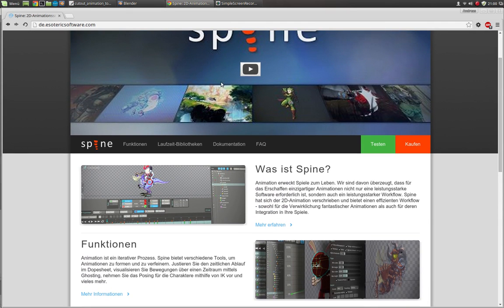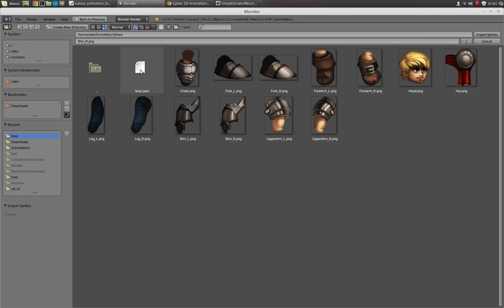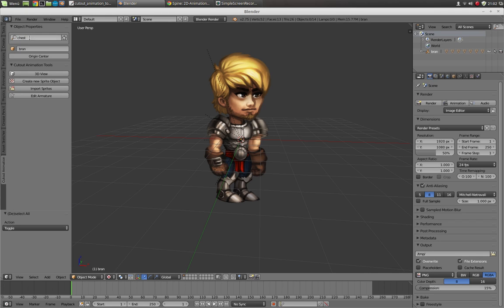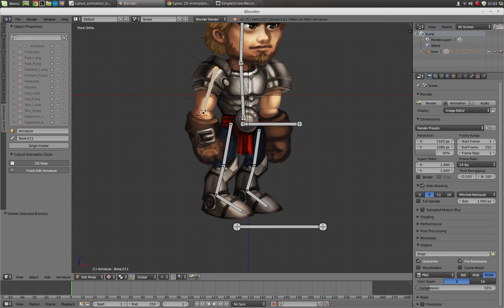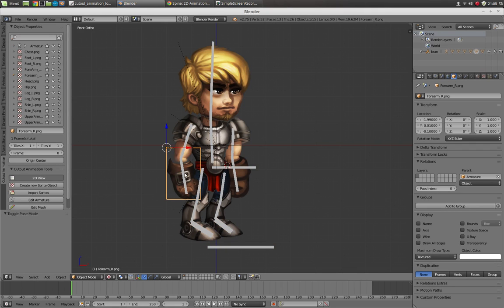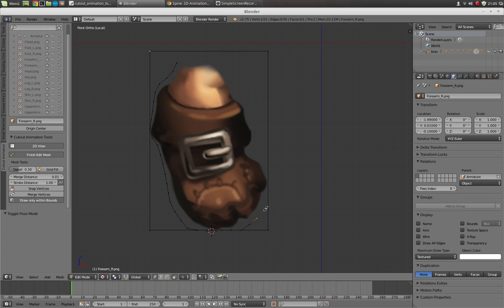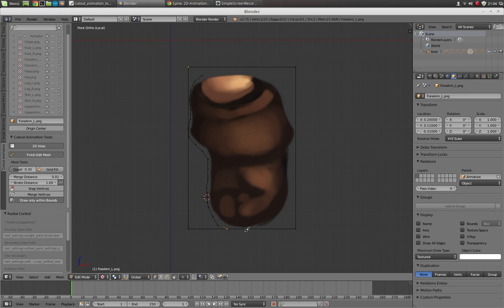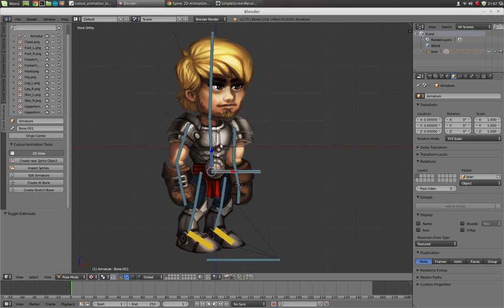Cutout Animation Tool - Blender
Hey guys,
this is something I am working on for some time now. Since I am doing a lot of 2D Animation at work I needed a proper workflow for that. There are a few good solutions out there for 2D Animation. But you know, I really like Blender and wanted to do all that work in it. Thats the reason why I started creating this addon.

So check out this video. Hopefully I can publish the addon very soon. :-)